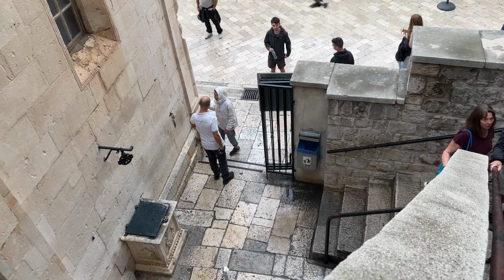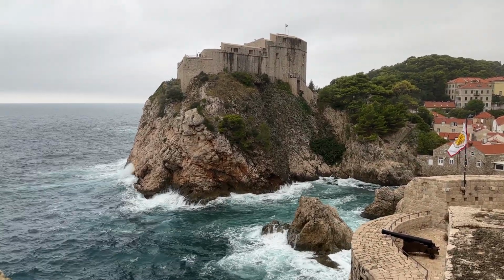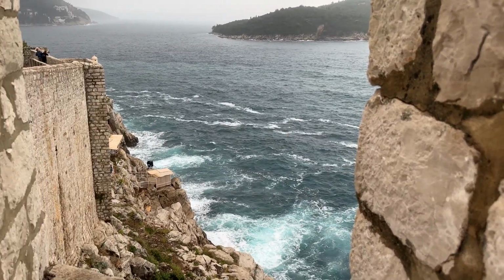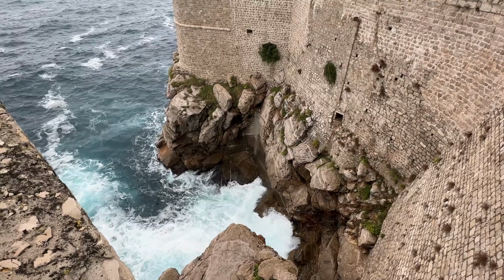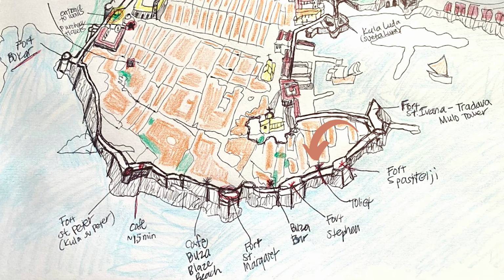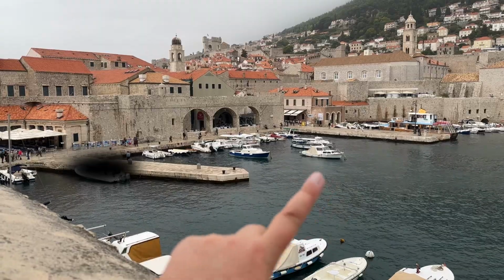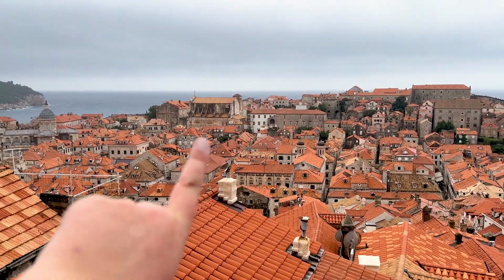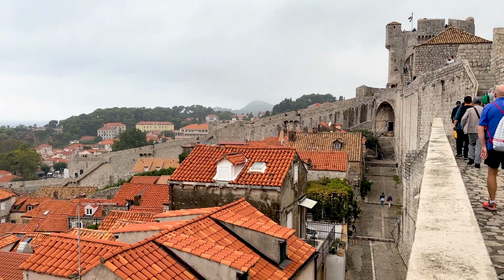The Ultimate Dubrovnik City Walls Tour - History and Hidden Things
Dubrovnik City Walls are the reason Dubrovnik was named a UNESCO heritage site and are so perfectly preserved. There are many medieval fortresses throughout the world that have unique histories certainly, but very few have such stunning views, unique cafes, and hidden areas within them that house museums, statues, shops, and more like the City Walls of Dubrovnik.

Is visiting Dubrovnik worth it?
DID YOU ENJOY THE VIDEO? Send a virtual coffee to keep it up :) I work a full time job, and do this in the spare time I have - CHEERS!

Chapters
00:00 Intro
00:27 Getting up the Stairs
01:00 Northern Side of Dubrovnik Walls
01:36 John Snow Pier for Exile to the wall
02:11 Fort Bokar
02:19 Fort Lovrijenac
03:04 City Ruins
03:33 Bucketlist Moment
04:02 Homes On The Walls
04:14 Stores on the Walls
04:26 Buza Cafe Snorkeling (First
05:03 Cats In Duborvnik
05:10 Fort St Margaret & Hidden Statue
06:12 Fort St Stephen
06:37 Lokrum Island Info
07:05 Info on walking the walls (preparing)
08:10 Second Buze Bar (OJ cost)
09:08 War In Dubrovnik
09:23 Fort St Steven (Mulo Tower)
09:59 The Long Farewell Poison Kiss
10:09 The Pier of Dubrovnik History
10:45 Banje Beach (Leprosy Colony)
11:16 Why Dubrovnik Is Made of Stone?
11:56 Where Ragusa Got Their Money?
12:56 Slavery was banned in the 13th Century
13:34 Important Points In City
14:04 Minceta Fortress (Hidden Museum)

Hi! Welcome to the Culture Trekking Community! My name is Janiel a story collector that tries to inspire you on the inside to better explore the outside through cultural connection and sustainable adventures. I am a dog mum to Zoey (a Cockapoo) and Finnegan (a Boxer), we take lots of road trips through Utah (my home state), and they are my happy place. If you are someone who likes to leave the world a little better no matter where you step into it, I would LOVE to have you join the community!